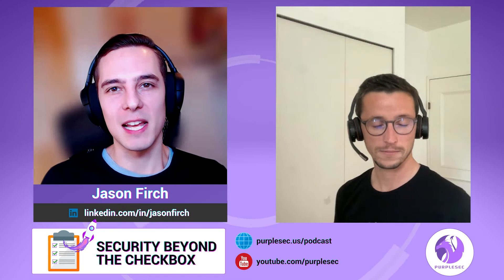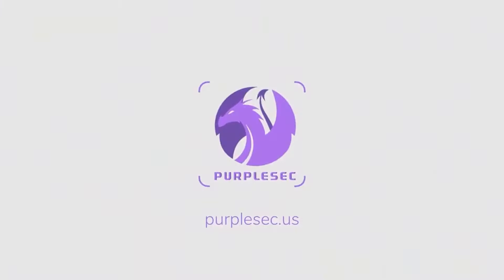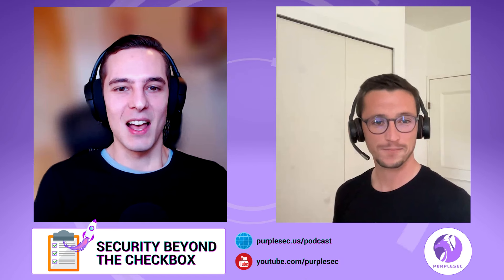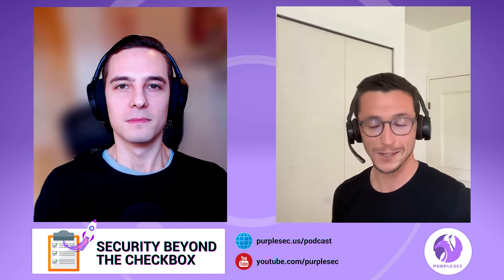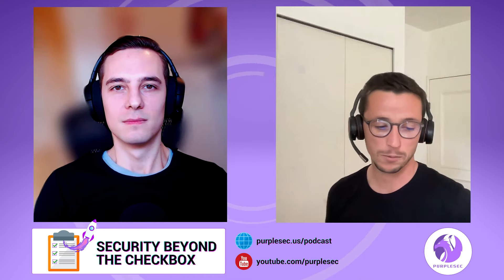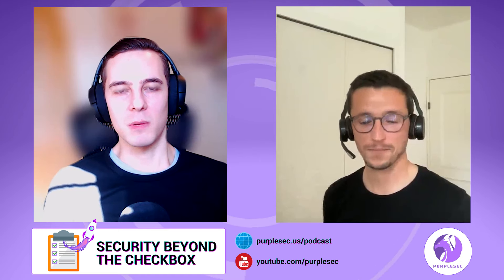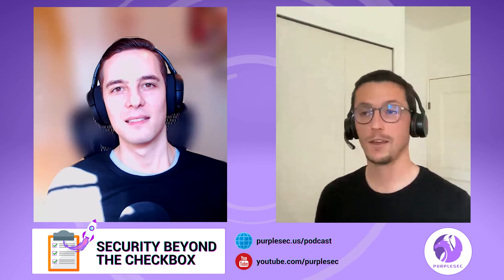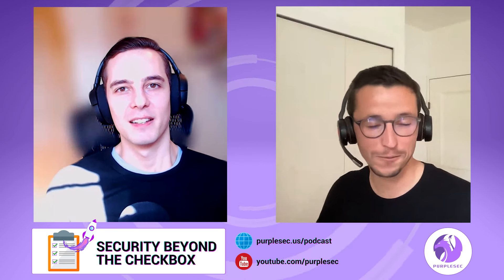Techniques To Improve Vulnerability Visibility & Detection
Improve vulnerability visibility in networks & cloud environments with expert tips on strategies, KPIs, prioritization, & automation. Secure your assets now! 👉 Get our FREE guide to vulnerability management in 2023

Chapters
00:00 - Introduction
00:45 - Clement Fouque
01:36 - Importance Of Visibility In Vulnerability Management
02:51 - Why Is Poor Visibility An Issue?
04:40 - Common Blind Spots
06:55 - Improving Asset Inventories
09:30 - How Do You Know If You Have Poor Visibility?
13:20 - Techniques For Improving Visibility
15:05 - How To Ensure All Endpoints Are Being Scanned
18:25 - How Network Segmentation Improves Visibility
20:00 - Third-Party Vendors & Suppliers
22:20 - Role Of Pen Testing & Red Teaming
25:05 - Tools For Improving Visibility
29:35 - Properly Configuring Scanning Tools
31:00 - How Threat Intelligence Is Being Leveraged
34:30 - Best Practices For Improving Visibility
36:25 - What KPIs Should You Be Measuring?
37:25 - Key Factors That Prioritize Visibility
38:50 - Tips For Getting Proper Visibility